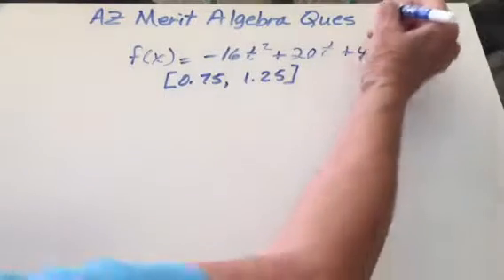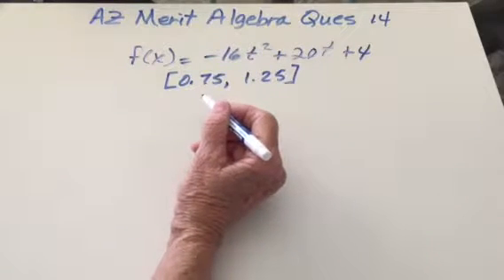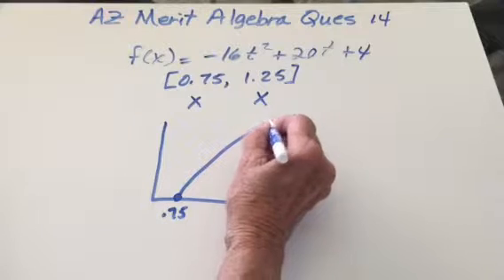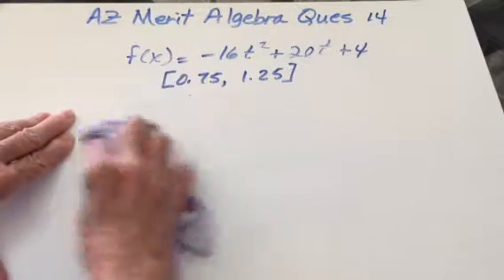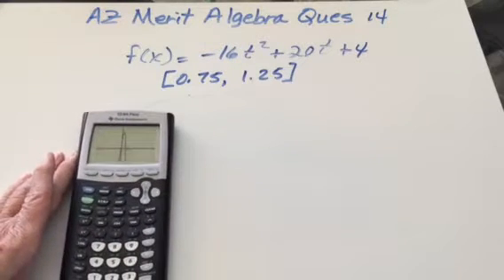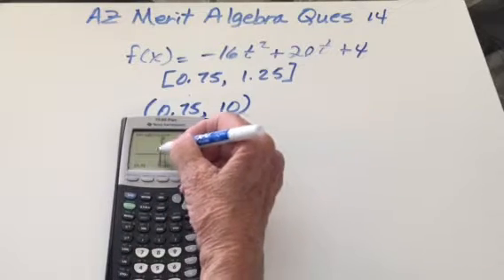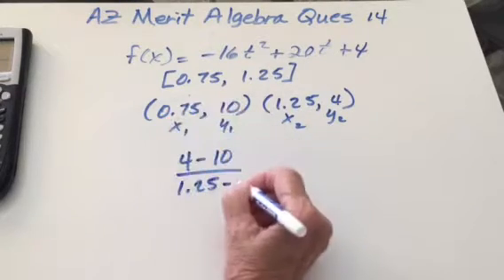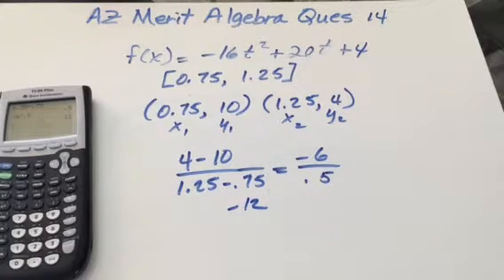Algebra Arizona merit question 14